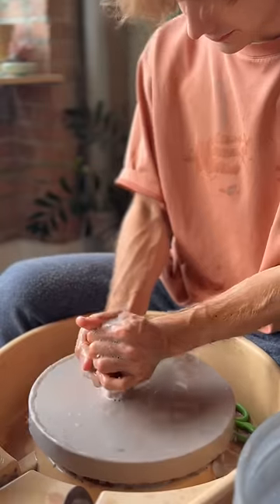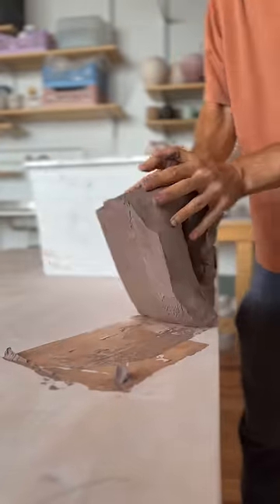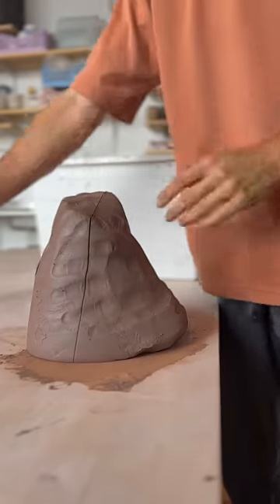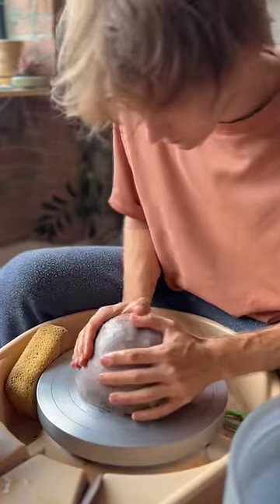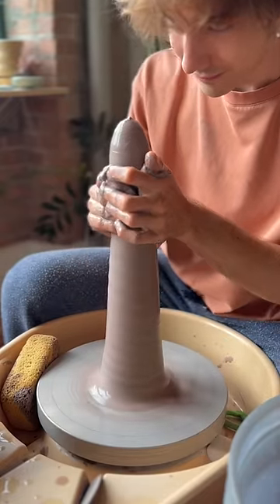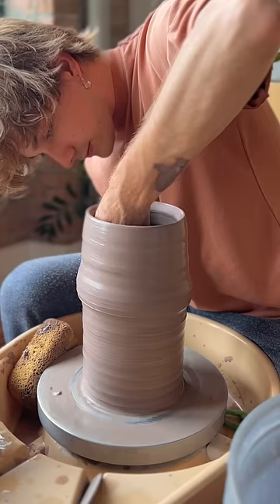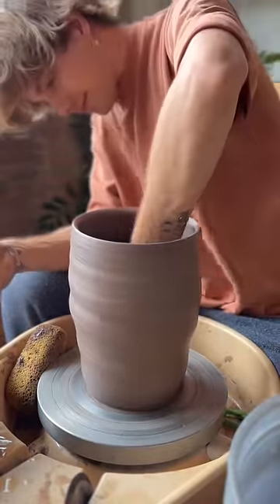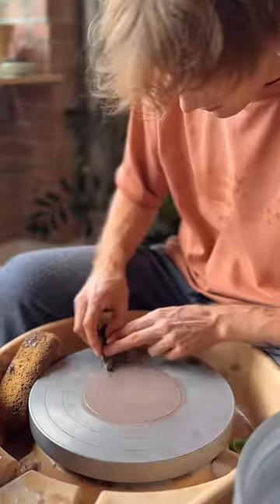Throw with me - I’m back :)